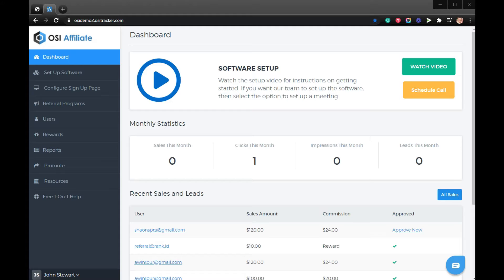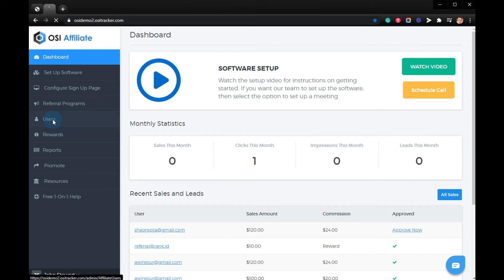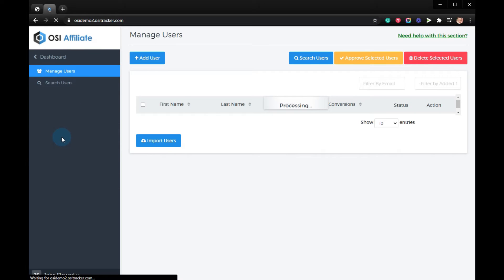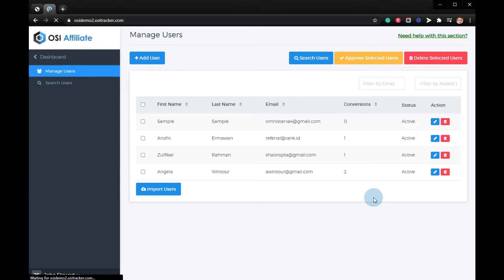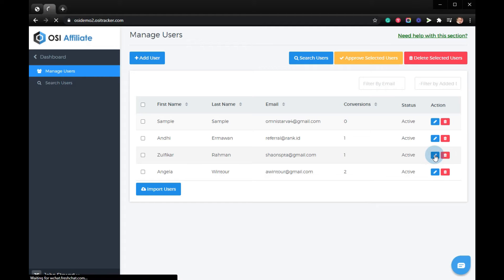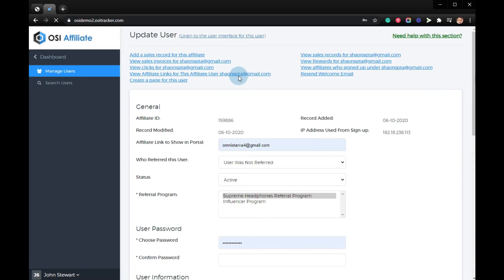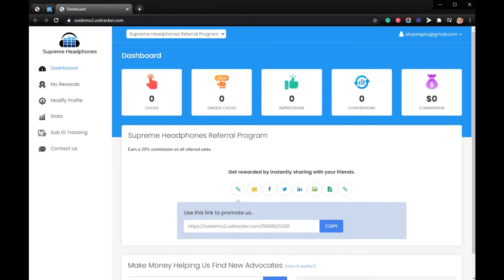How to access your Affiliate User's Dashboard for your Wix store Affiliate program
In this video, we will show you how to access your Affiliate User's Dashboard for your Wix store Affiliate program.